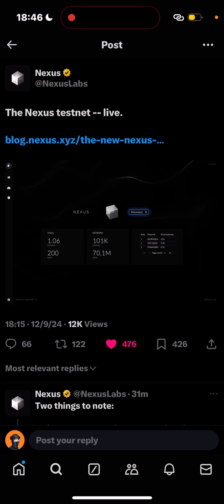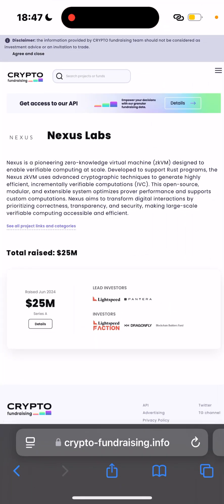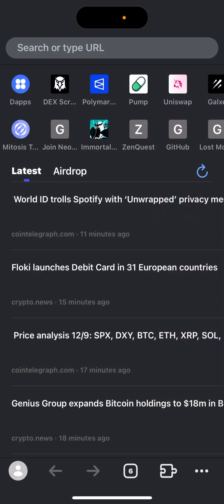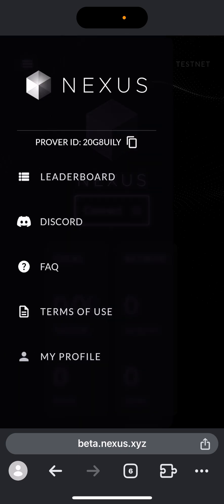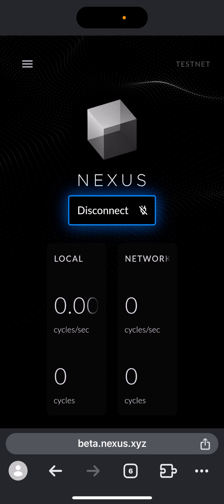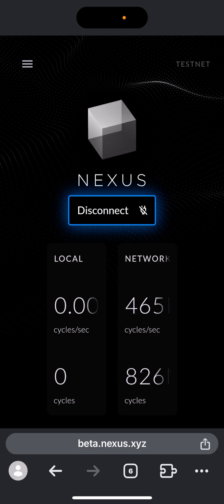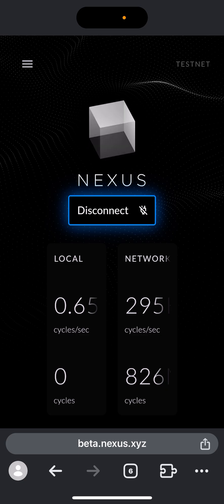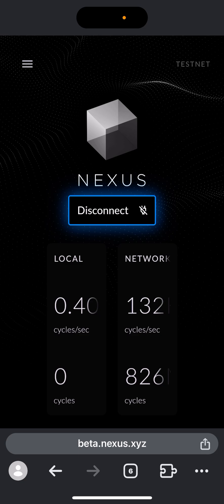Nexus Testnet Guide Potential Airdrop - Raised $25M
The New Nexus Testnet is Live

Nexus is a pioneering zero-knowledge virtual machine (zkVM) designed to enable verifiable computing at scale

How to join the testnet

beta.nexus.xyz

Hit the “Launch Network” button

Hit “Connect”

Input your email to connect with your ProverID and create a Nexus account.

You’ll need to confirm your email by clicking a link on an email sent to your inbox.